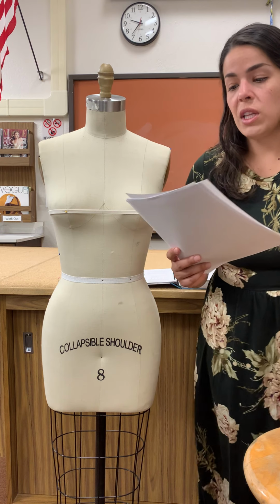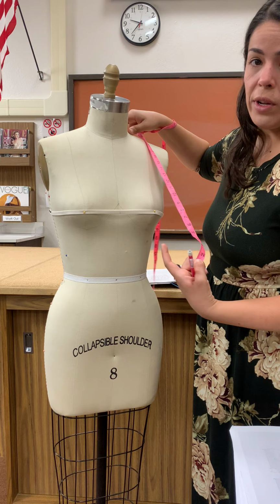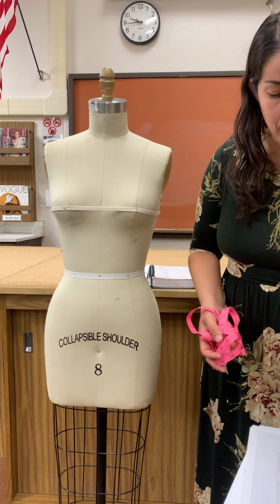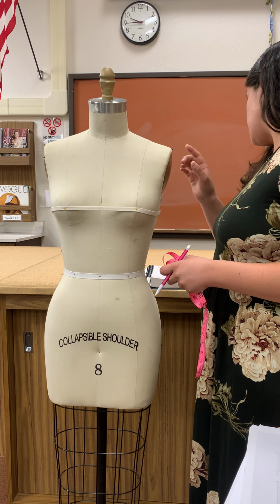Measuring the Bodice Front on a Dress Form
For sloper production